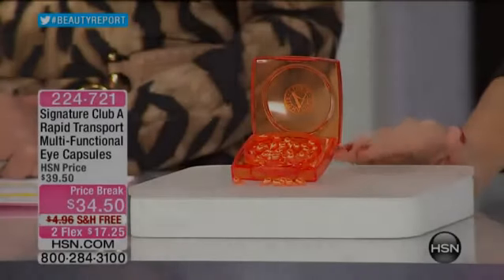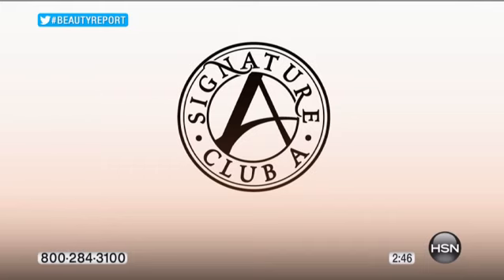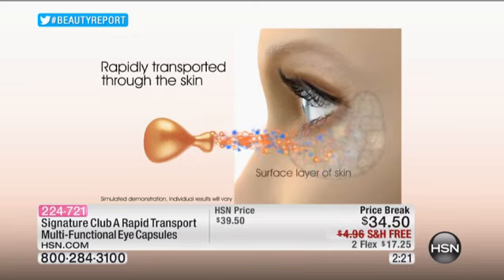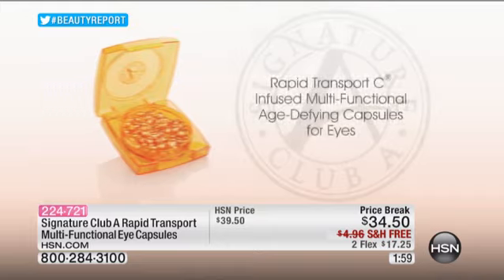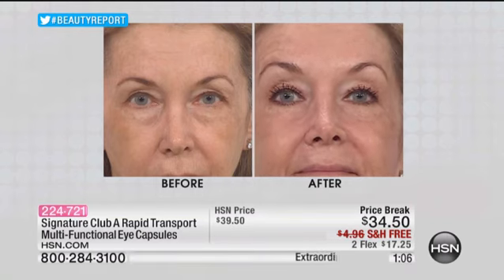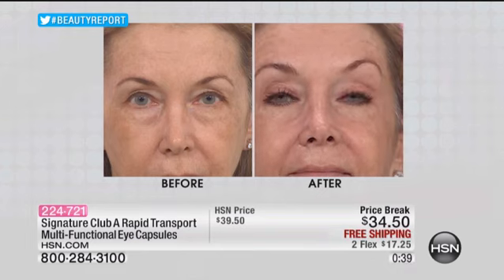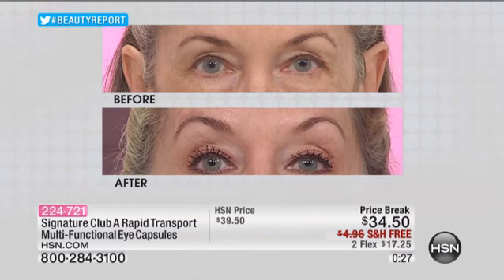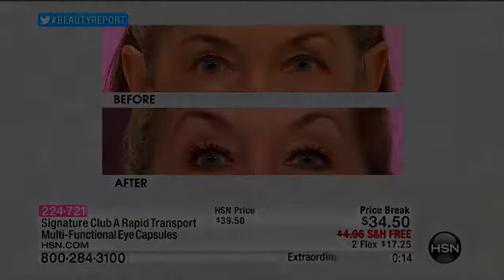Rapid Transport C Infused MultiFunctional AgeDefying Cap...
Signature Club A Rapid Transport C Infused MultiFunctional AgeDefying Capsules for EyesDon't let your eyes give away your true age! For a younger and fresher look, let these capsules help decrease...